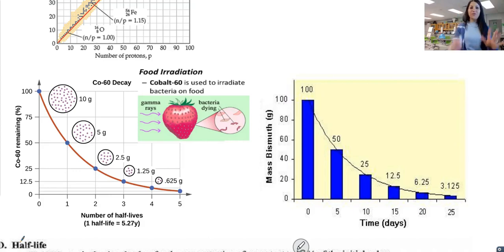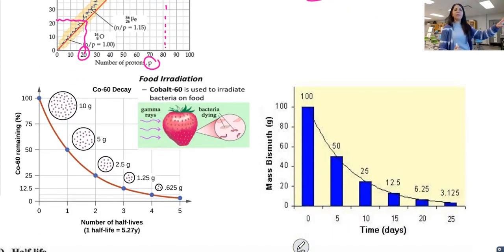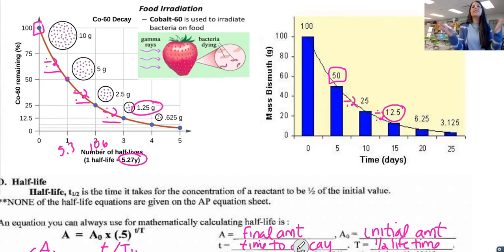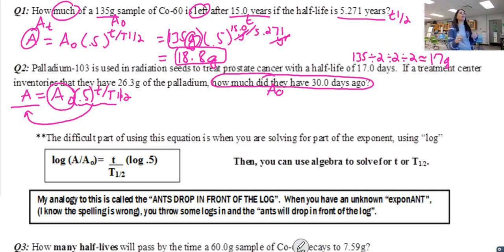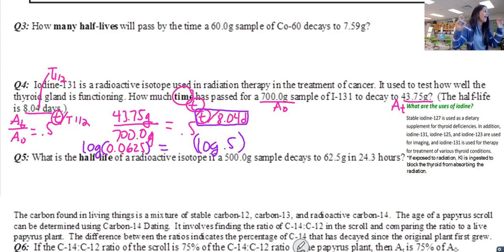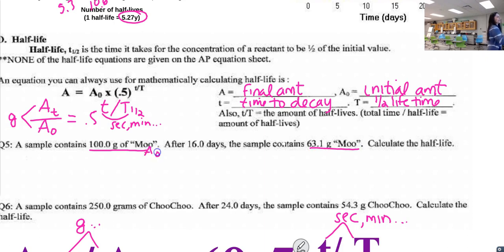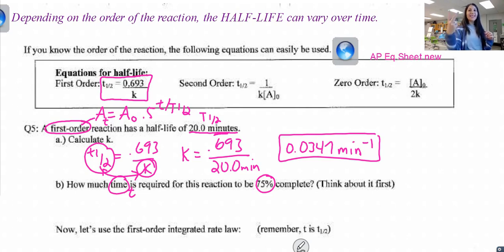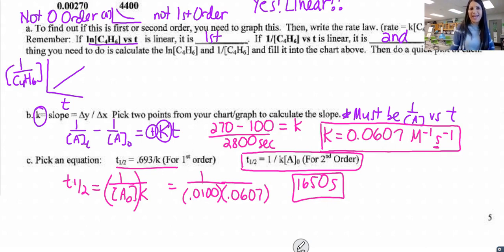Mrs. Ismail's AP Half Life & Decay